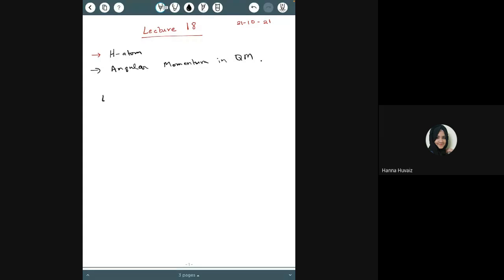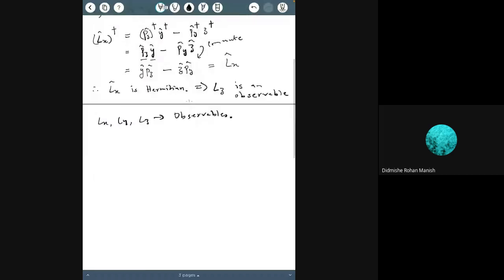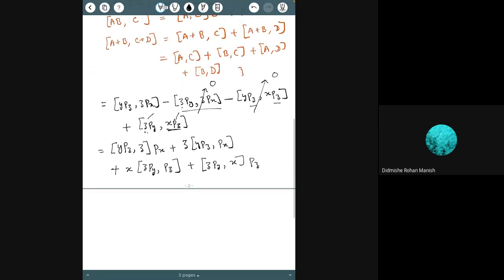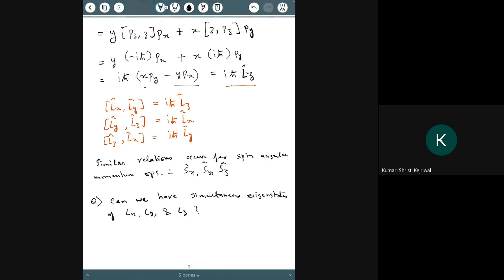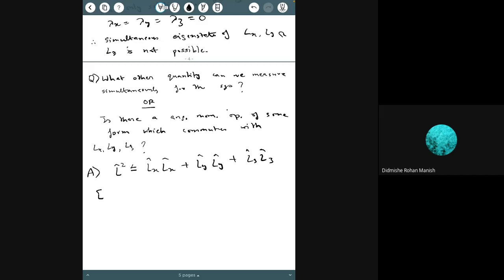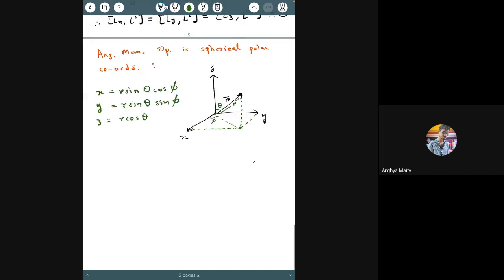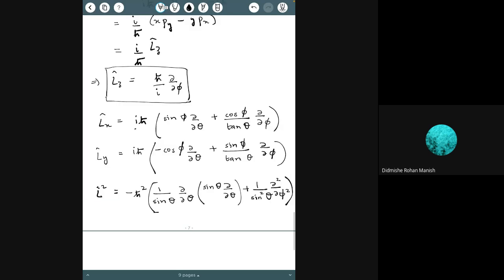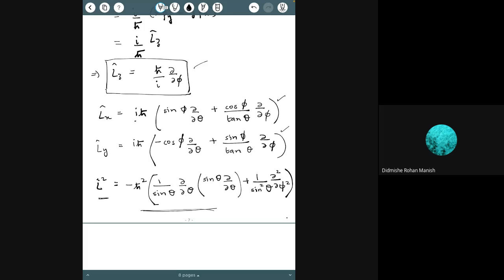Basic Quantum Mechanics: Lecture 18